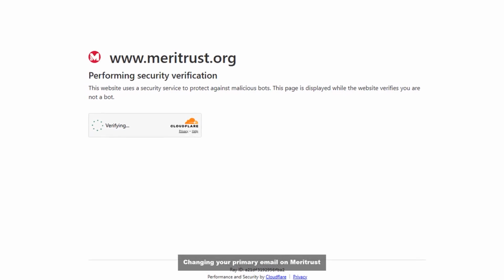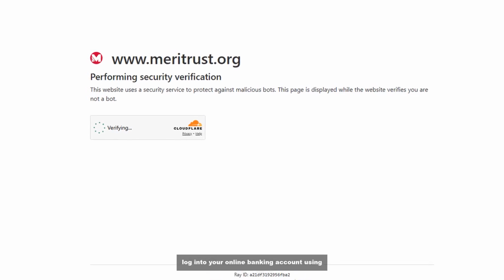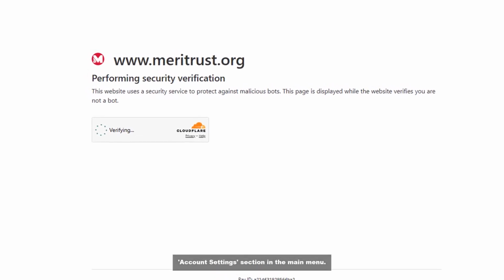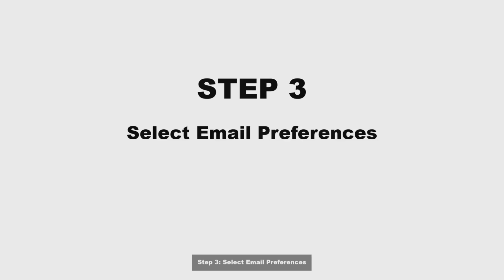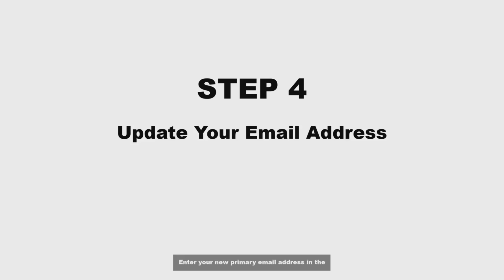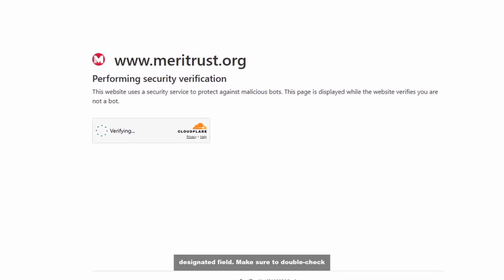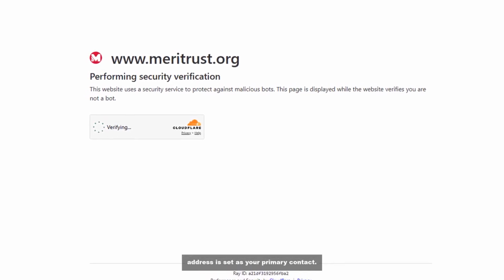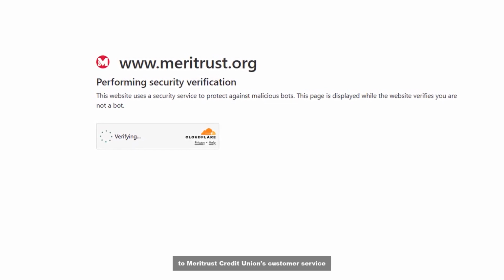How To Change Your Primary Email On Meritrust Credit Union 2026 (STEP BY STEP)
In this video, we will guide you through the process of changing your primary email on Meritrust Credit Union in 2026, step by step.